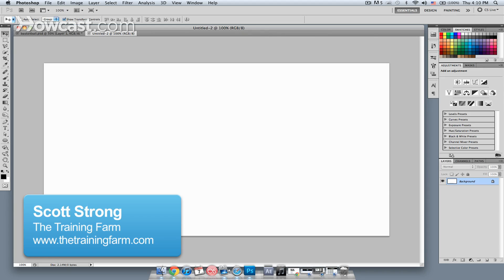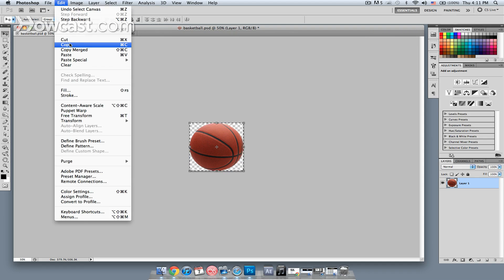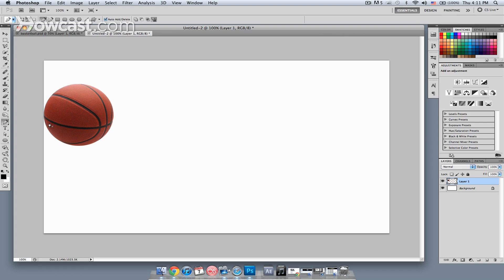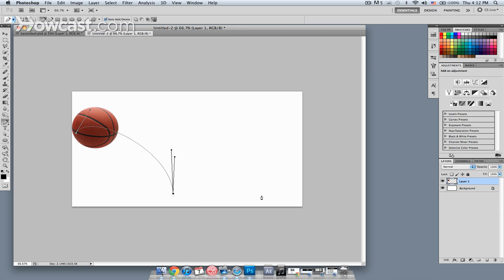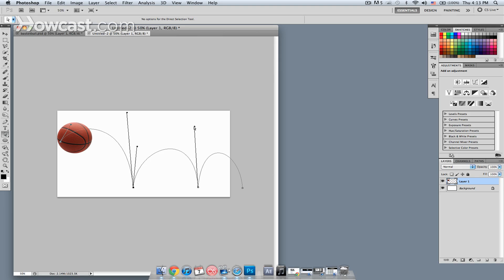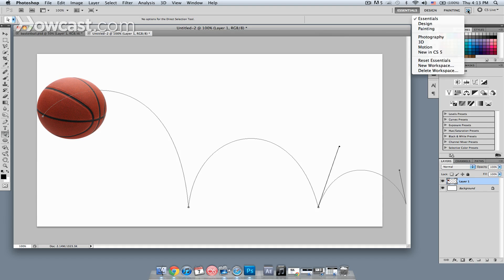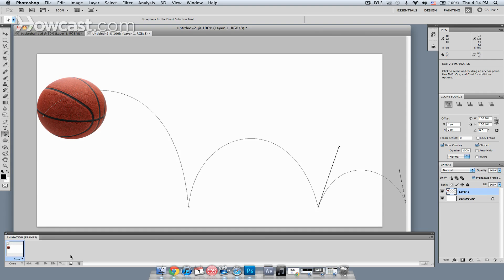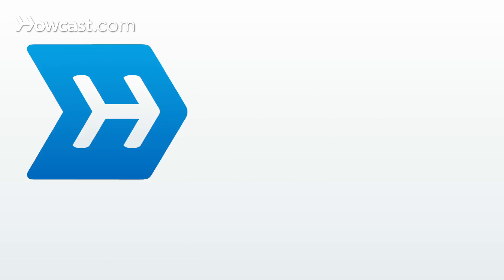Create Outline & First Animation Frame | Photoshop Lessons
Like these Photoshop lessons !!!

Hey this is Scott Strong, certified trainer from The Training Farm and today I'm going to show you some easy Photoshop animation. We're going to start out, now we have an empty image right now and the image size at the moment is 16 by 9, that's 72 dots per inch. That's pretty much the standard size for a lot of video these days. So, what I'm going to do is I'm going to start by going to another image I have an image right here of a basketball. So I'm going to select all. Edit, copy, then I'm going to go over to my other image and I'm going to go edit paste. I want to reduce the size of this just a little bit so it doesn't take up so much of the frame. And I do that with the move tool. Just hit "apply", and I'm going to place the ball over here in the upper left.

Next what I'm going to do is I'm going to use my pen tool and I'm just going to draw out a little path to serve as a guide. I'll click and drag that sets an anchor point and gives me Bezier handles. The next time I click a point and drag, I get another set of handles. I'm running out of space here so I'm just going to zoom out a little bit. Using command minus on my keyboard. If I hold down option on my keyboard and hover over one of the Bezier handles you'll see that my pen turns into a little arrow. So I'm just going to grab that Bezier handle and move it over. That'll give me a corner with curves coming out of it.

So next what I'll do is I'll set another point. And I need to zoom out again just a little bit so I'm going to hit command minus or control minus on the Windows machines. Again holding down option, I'll get my pinched curve and then my last curve at the end. Next what I want to do is I want to adjust these curves a little bit so I get a better bounce out of it. So I'm just going to stretch the Bezier handles a little bit, until I get it adjusted into something that I like.

Remember this is just a guide but you do want to have something that works for you. And now I'm going to zoom in. The next thing I want to do is I want to call up my animation time line, so I'm going to go up here to the work spaces. If I click this double chevron right here I'll see more work spaces that I can choose from. The one that I'm looking for is motion. What comes up on my animation pallet is the actual animation. If it shows up as a time line you might get something like this. All it is, is a matter of clicking this button right here, you'll get the animation time line.

Right now the frame that I have right here is set to be on screen for ten seconds. I'm going to change that over to no delay. All I have to do is click that little downward triangle and just select "no delay". This is a good starting frame, what I want to do is set up my next frame which is going to be a key frame so, I'm just going to hit this new frame button right here. Now I have the second frame selected, in this frame I'm going to grab the move tool and I'm going to change the basketball and move it right over here to the endpoint. So I have frame one, and I think I'm actually going to move it slightly off screen and frame two. Which I'm going to adjust back.